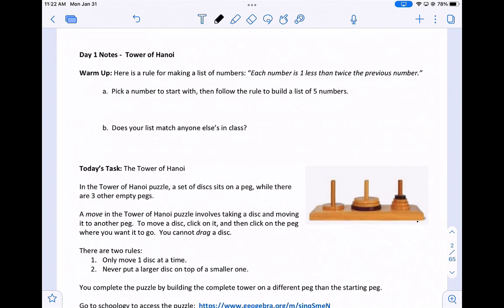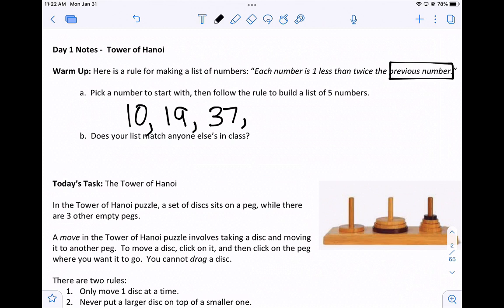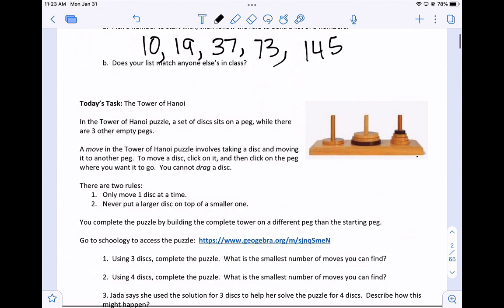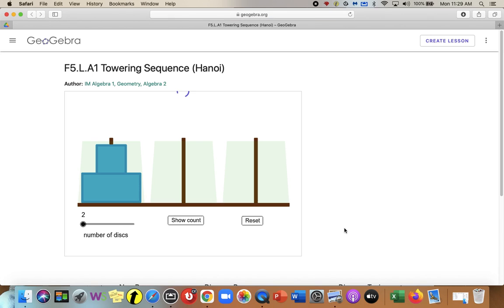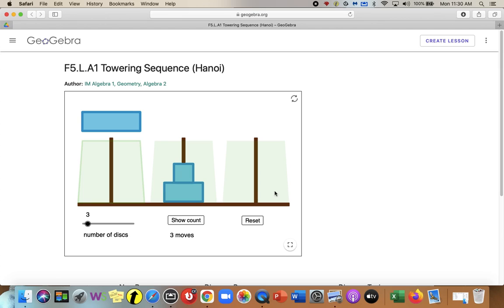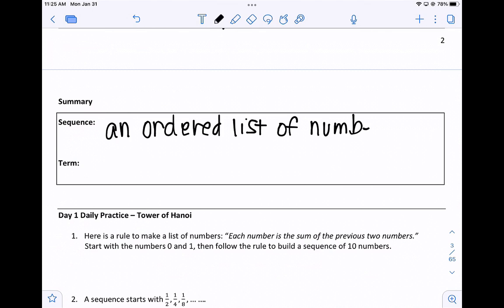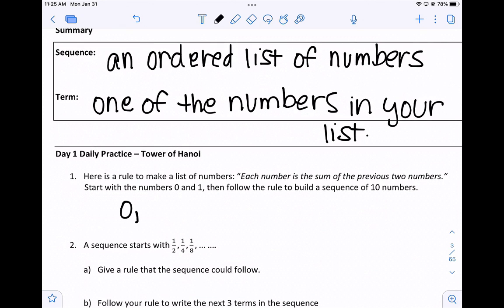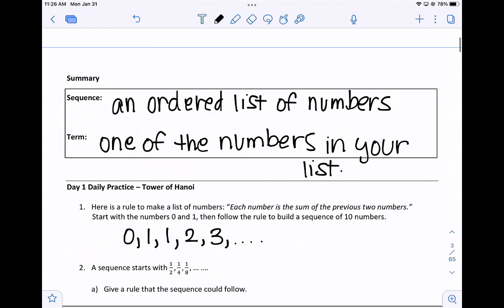Day 1 Tower of Hanoi